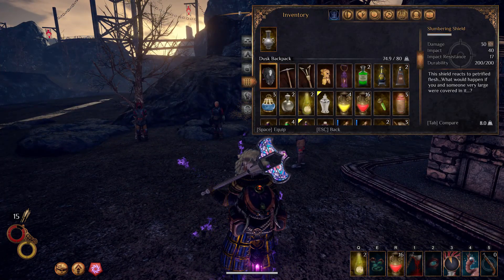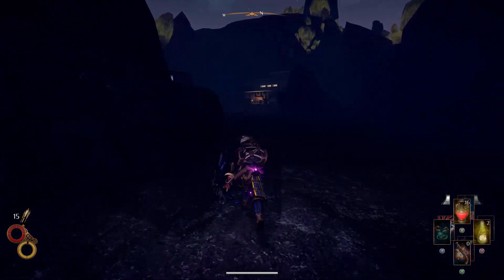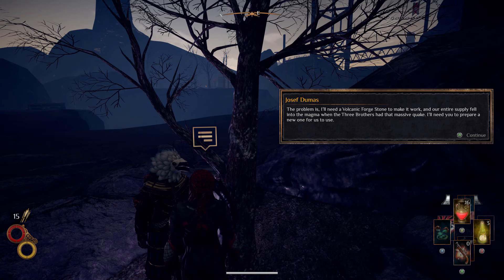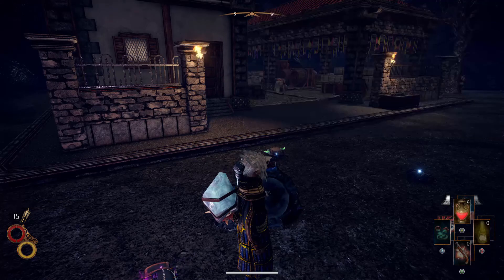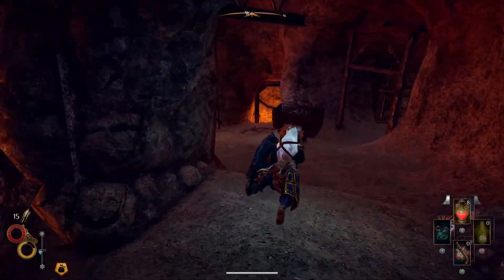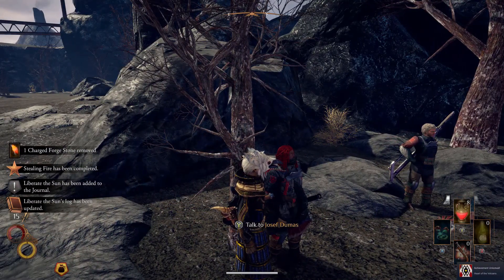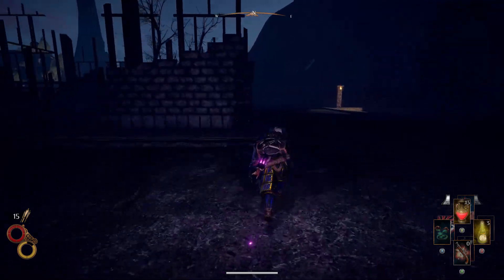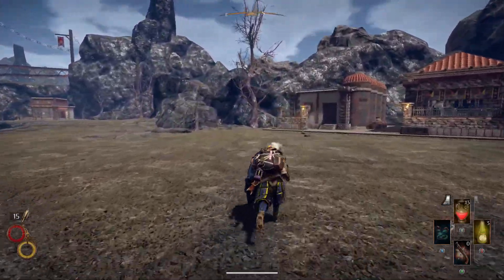Outward Three Brothers DLC- Ep. 8- Forge Stone to the Belly of the Elder Brother!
Welcome Back! Today we took the Forge Stone to the Belly of the Elder Brother! Also more upgrading for New Sirocco! Woo!

where I do share my videos to and update with new info as I get it. There Is also my Instagram or Twitter or you can shoot me a message down in the Comments if you feel like recommending anything. Links on Banner.

Outward is a beautiful game in its own right. Survival at its core its best to go out fully prepared. DO NOT go in with the mind set of Skyrim or other rpgs.
Outward delivers an immersive RPG experience coupled with survival gameplay, offering a deeply-rewarding challenge for the most avid gamers.
As an ordinary adventurer, you’ll not only have to hide or defend yourself against threatening creatures, but also brave the hazardous environmental conditions, protect yourself against infectious diseases, make sure you get enough sleep, and stay hydrated. Embark on perilous expeditions across untamed lands to reach new cities, undertake varied missions and discover hidden dungeons crawling with formidable enemies.

You will play an important role in the timeline of Aurai: Join the rebuilding efforts of old Sirocco refugee camp by providing the pitiable folks there a new place to call home, a new Sirocco.
New weapons, skills and numerous other gadgets will help you on your uncertain journey into the unknown.
The gates are opening, and the path leads to “Caldera”, a new region in the world of Outward which is waiting for you with new adventures, dangers and secrets to explore!